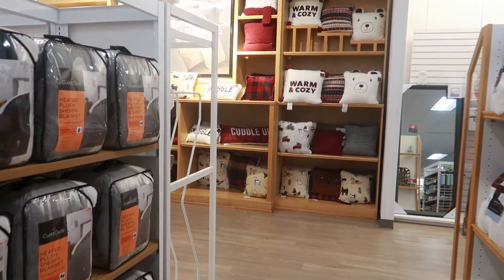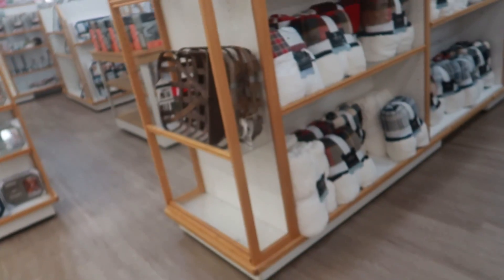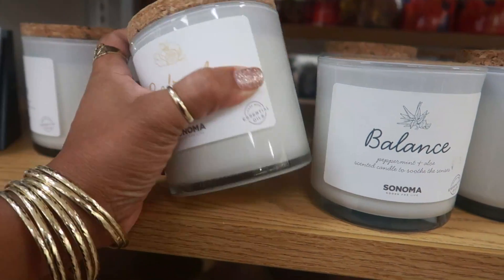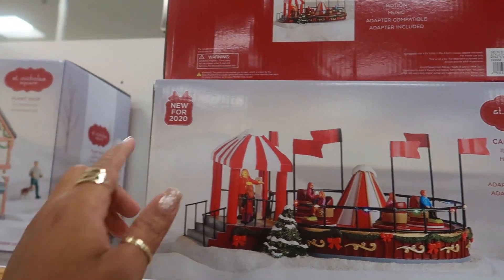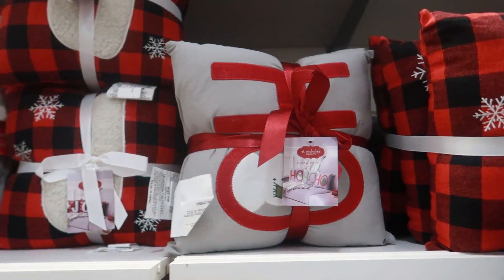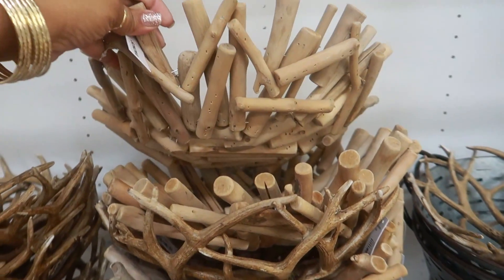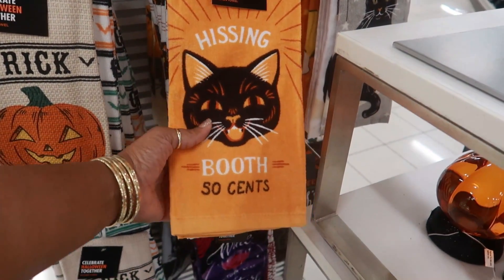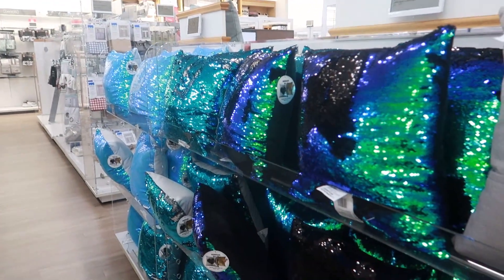CHRISTMAS AT KOHLS!!! BROWSE WITH ME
BUSINESS ADDRESS

PRETTYNFLAWED
P.O.BOX 136